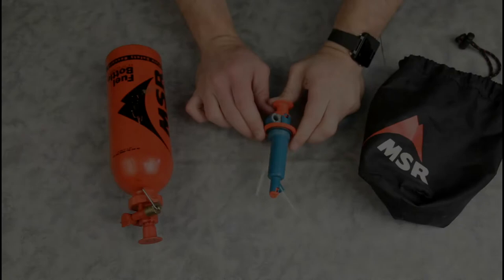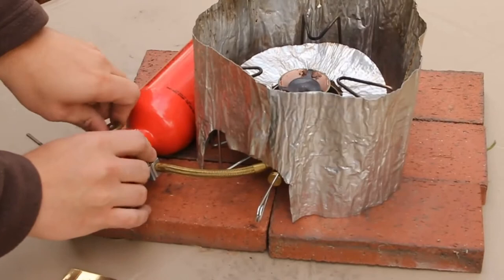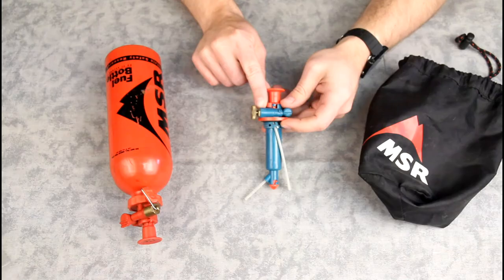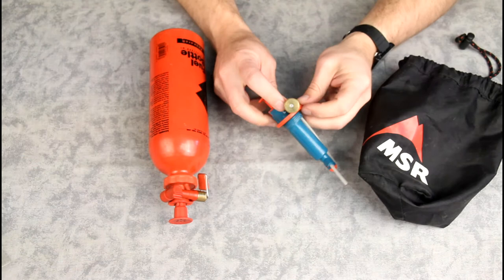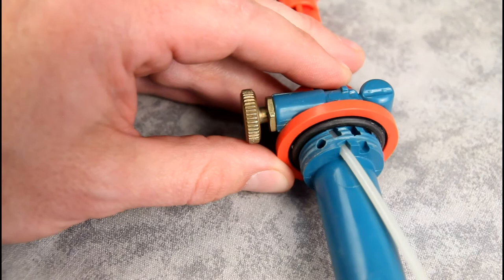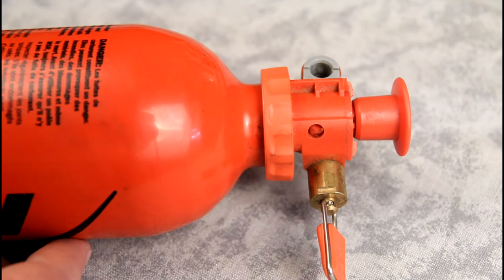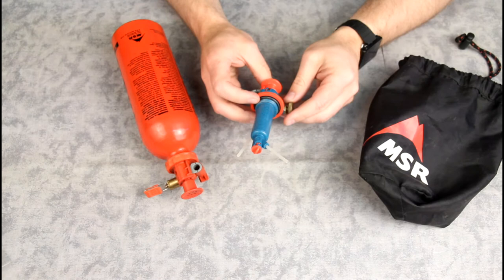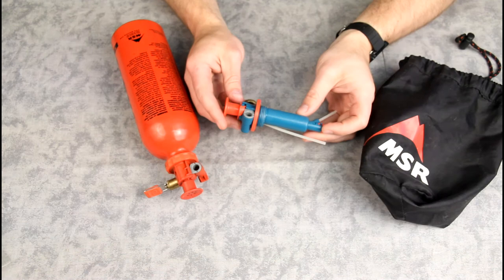MSR Fuel Pump Failure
The old style MSR fuel pumps can easily develop cracks where force is applied to tighten the pump on and off of liquid fuel bottles. Here I take a look at the issues with the old style pump and how that is addressed on the newer style pump.  If you are still using the older style, make sure you are checking for these cracks.

MSR Fuel Pump on Amazon
MSR Dragon Fly on Amazon

Film Equipment used in this video:

Canon 60D
Canon 15-85mm IS